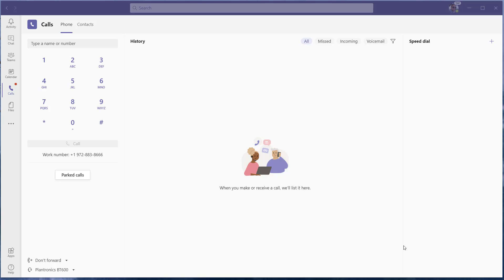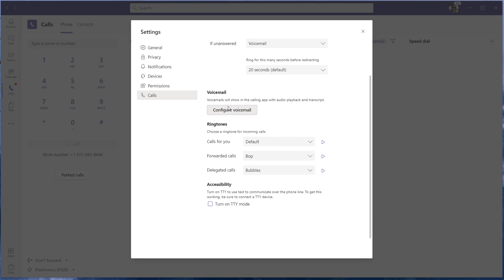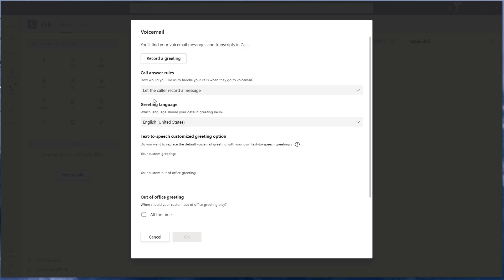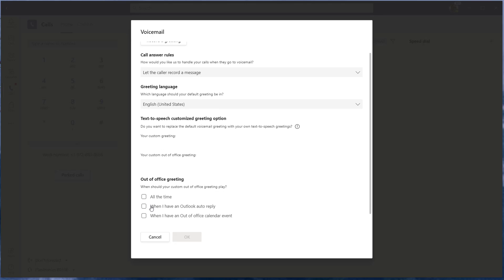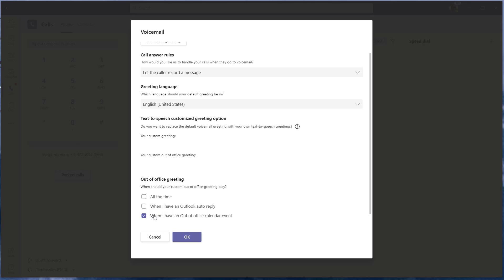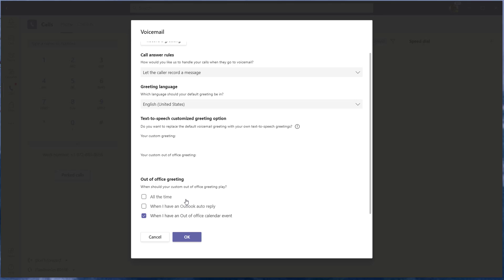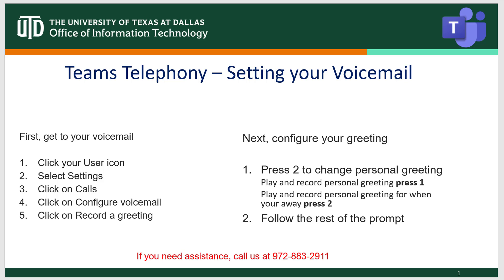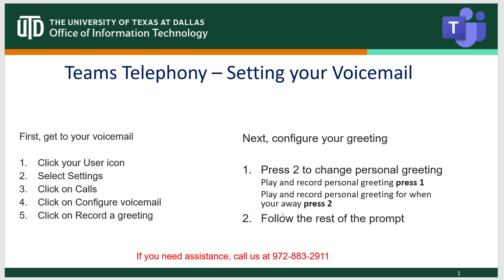How to Set Up Voicemail in Microsoft Teams | Tutorial | Quick Tips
Before the break, be sure to set your voicemail greeting for any calls that come in while UTD is closed. Need help on setting up your voicemail in Microsoft Teams? Watch this clip for how to instructions! Wishing you all Happy Holidays!